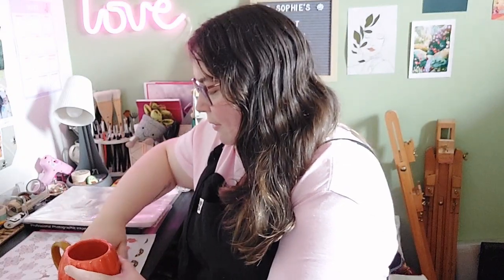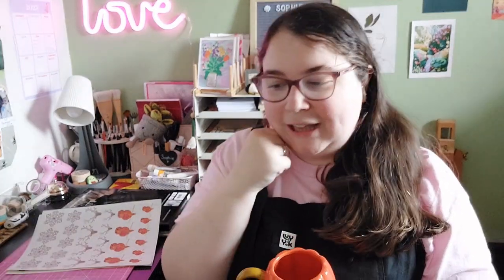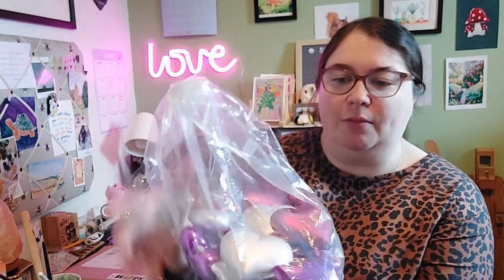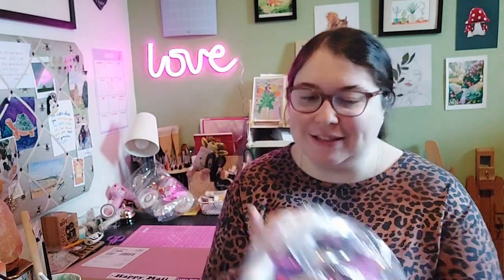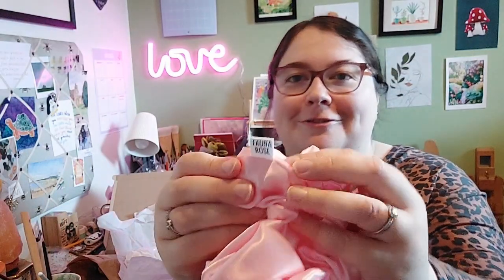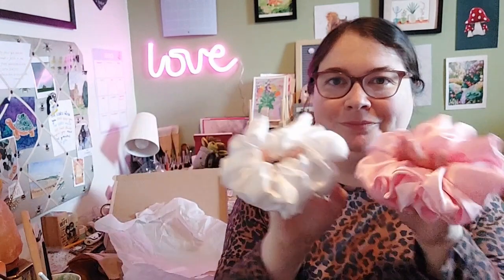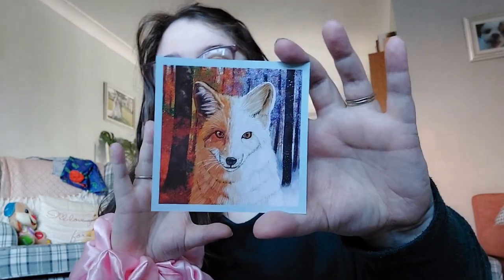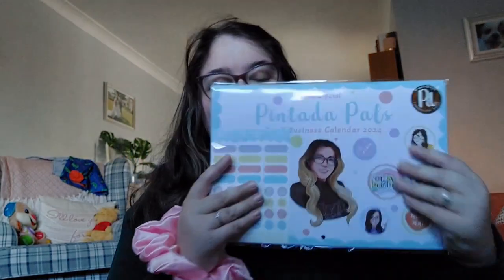♡ Studio Vlog 11 ♡ My first Art Market / Craft Fair | Small Business Unboxing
Welcome to another studio vlog where we not only prep for, but also attend, our very first art market/craft fair!

Happy Mail featured in this vlog is from @pintadadesigns and @faunaroseco

The company I used for my Christmas baubles and snow globes is and the paper I used for my art prints is from Amazon. The company responsible for organising the craft fair event that I attended is

My Winter shop update is now live! I would love it if you would stop by my Etsy shop and have a look

God bless, love you bye! X